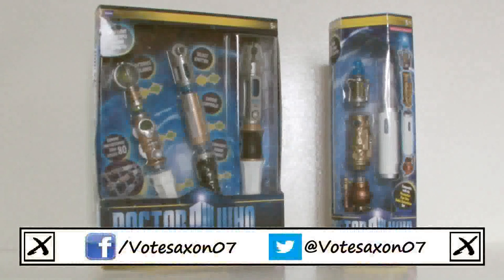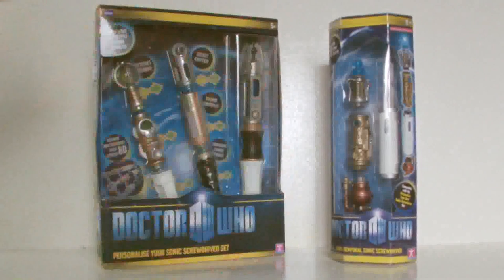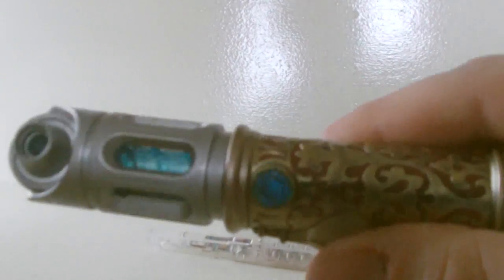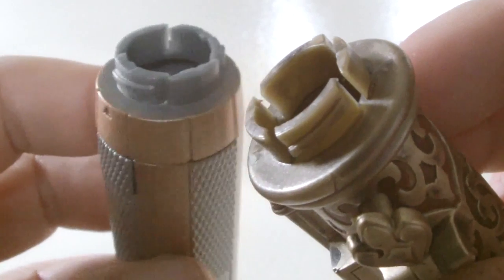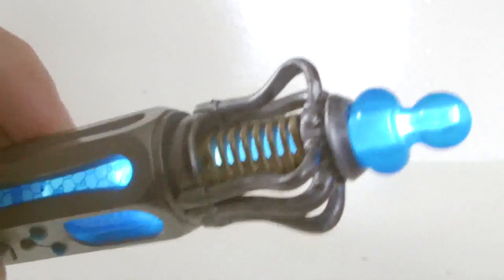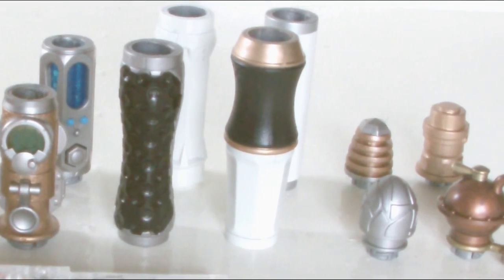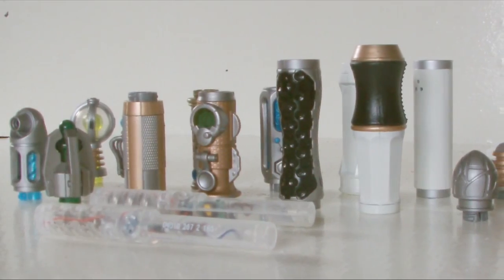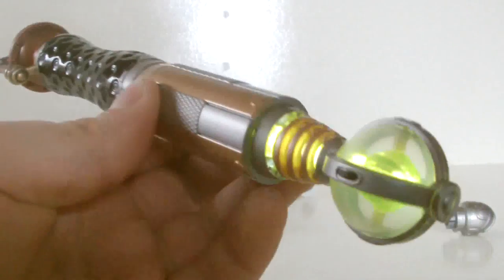DOCTOR WHO Personalise your Trans-Temporal Sonic Screwdriver Set | Votesaxon07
S7E01 - Can the pieces of the "Personalise" set be used with the "Trans Temporal" set?  Find out in my first video review of series 7...